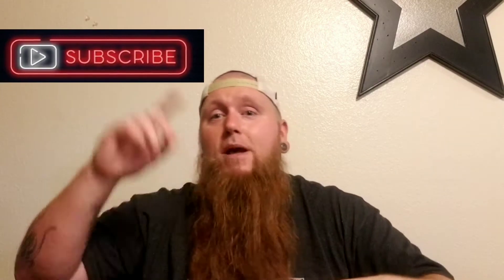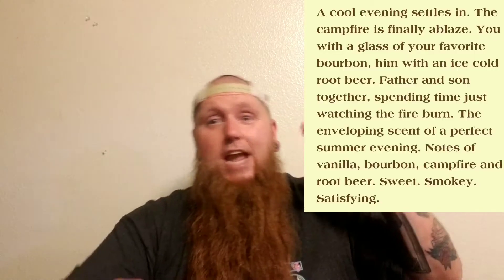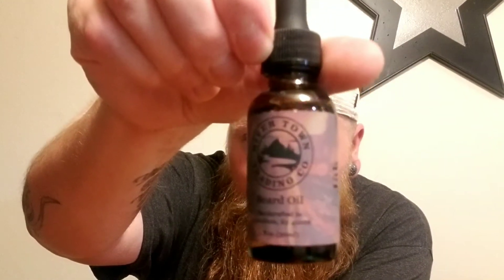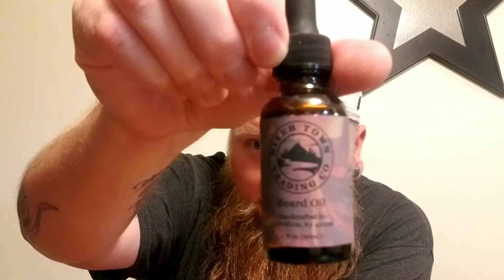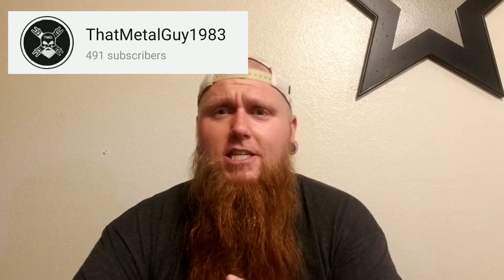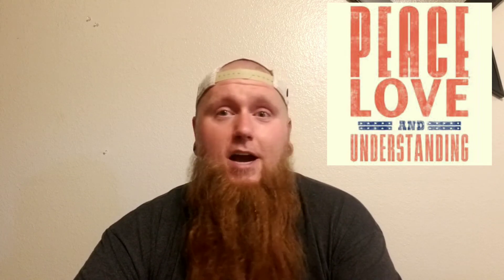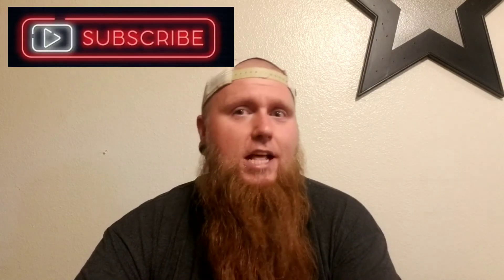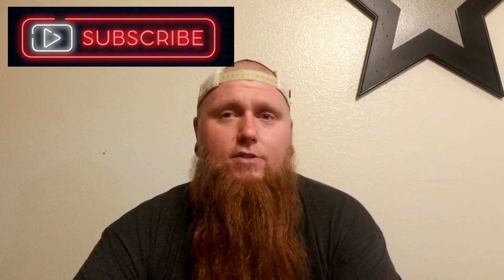RIVER TOWN TRADING CO "JāK" REVIEW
Today I review River Town Trading Company for a 2nd time. This scent is called Jāk and I love the scent profile and thought behind this scent.

If you are a company or a subscriber and would like to Donate to the channel for brews or beard products, for better gear and equipment I'm now linking my PayPal

If you have something specific you want to send or donate for a review I've listed my Instagram and email